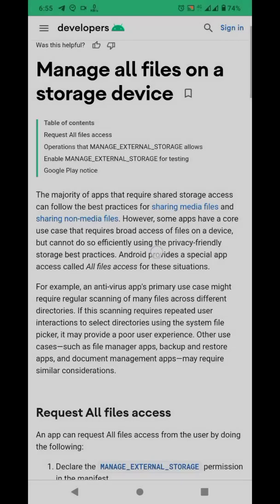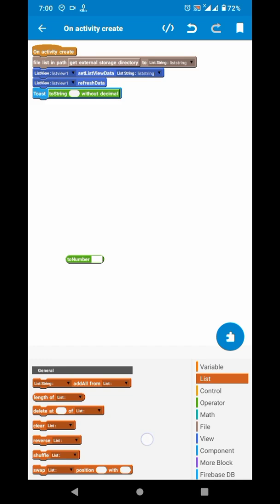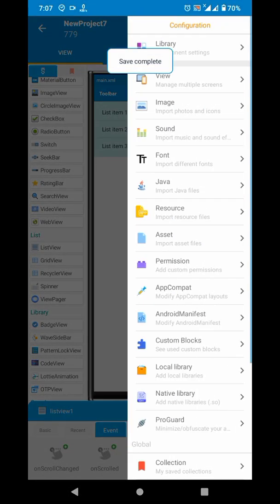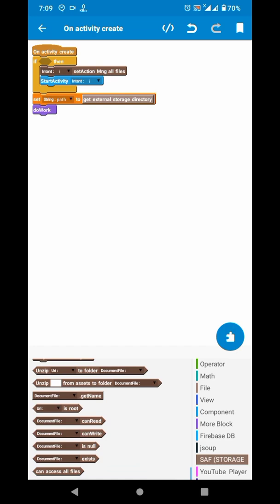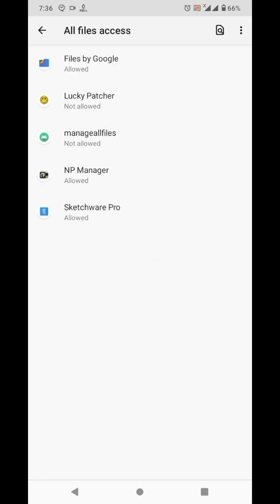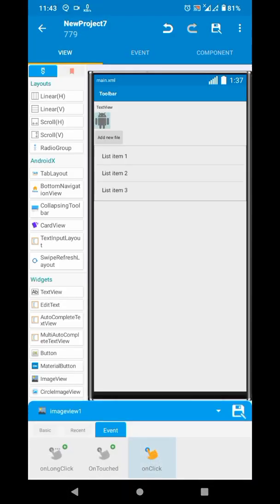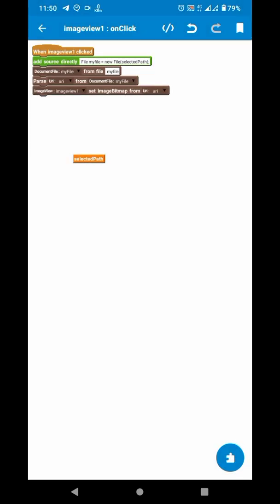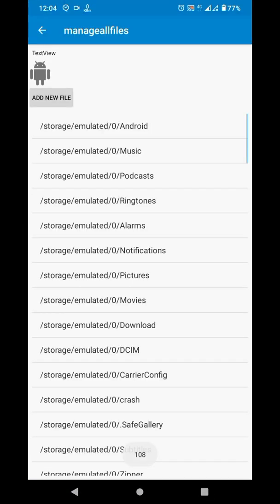use old file util blocks in android 11 with new Permission || android 11 storage access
as you you can not use old read write Permission in android 11 API level 30
but with this new Permission called manage all files you can use new and old blocks both.
in the manifest this Permission is named MANAGE_EXTERNAL_STORAGE
If you want to publish your app to playstore then maybe it will ask you for some clarification.

by the way this Permission will not work on Android/data and android/obb folder.
to access these folder you may need to use our SAF blocks.
here's how to use them